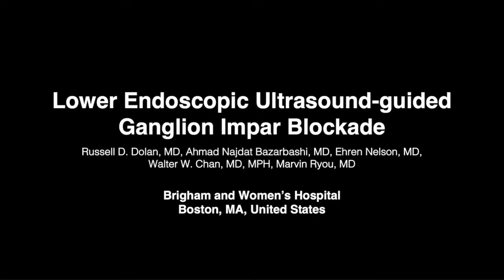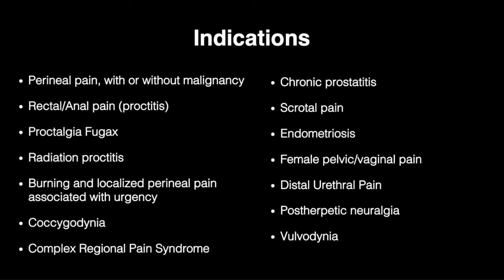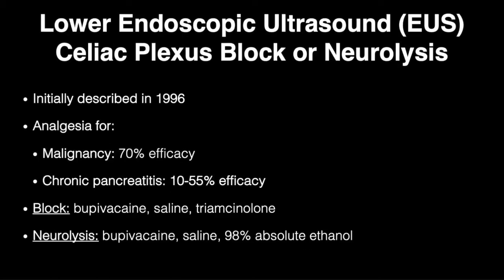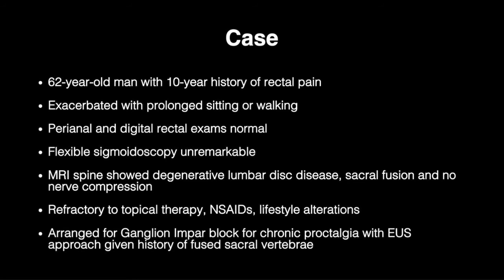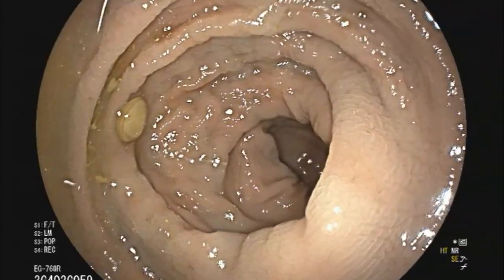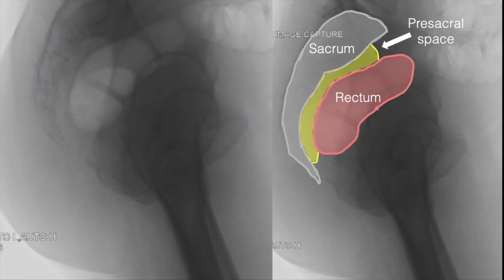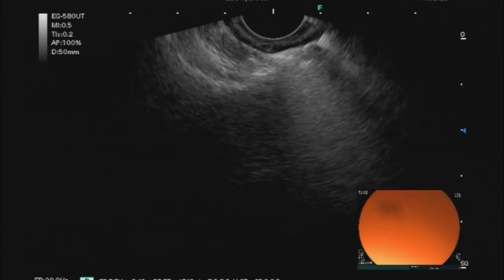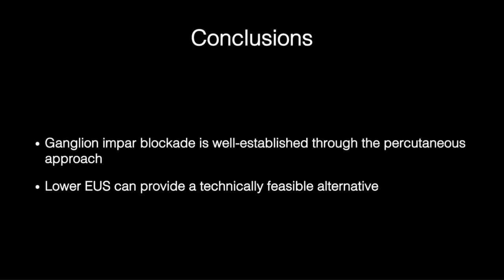Lower EUS-guided ganglion impar blockade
In this video, Russell D. Dolan, MD, et al, demonstrate endoscopic ultrasound-guided ganglion impar block performed under endosonographic and fluoroscopic guidance.